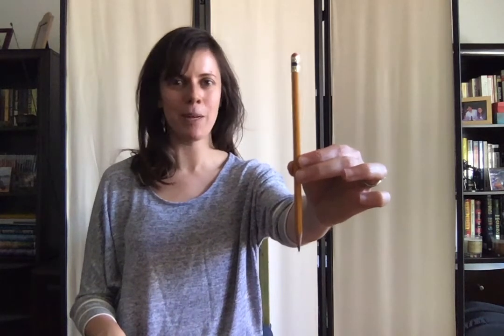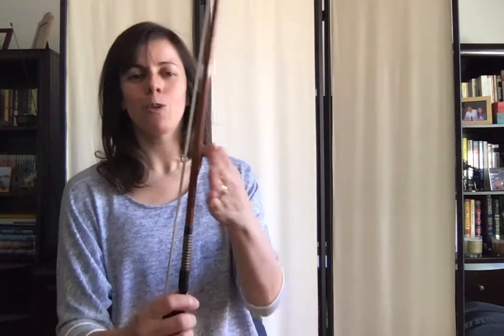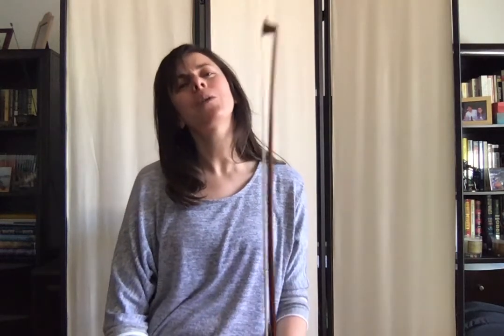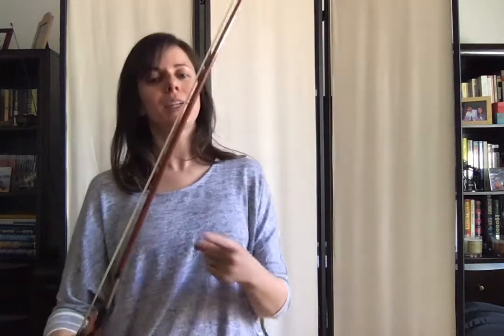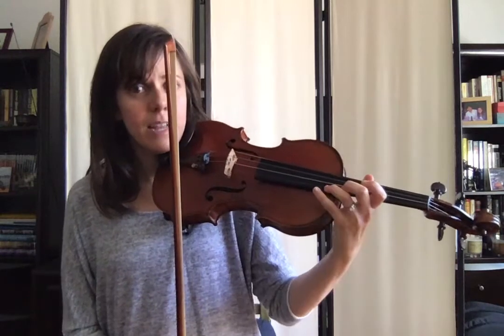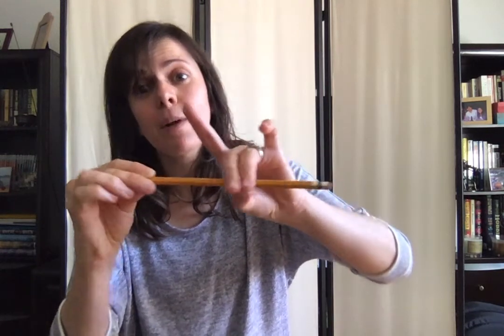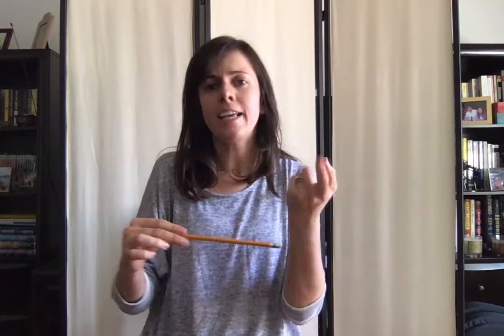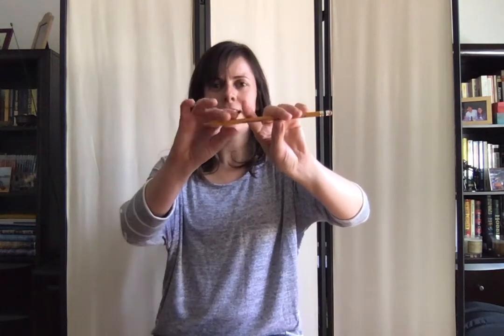Parts of the Bow Lesson